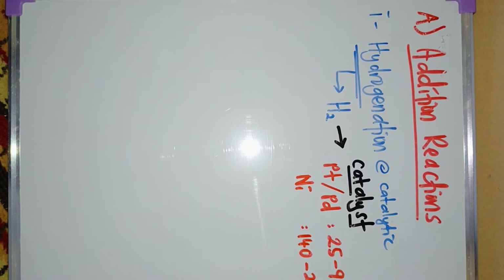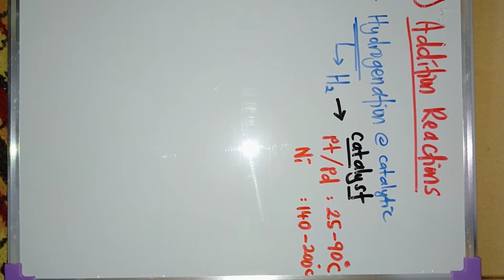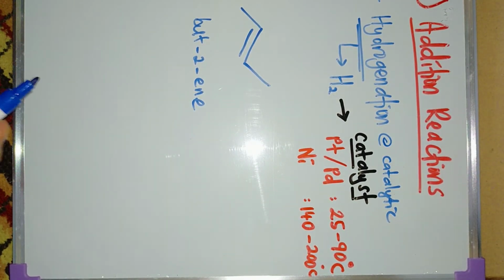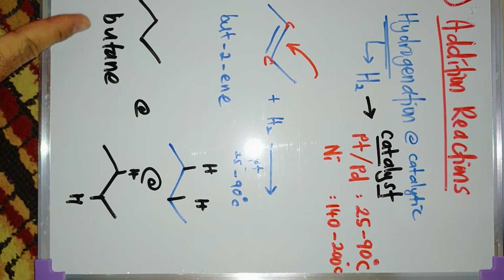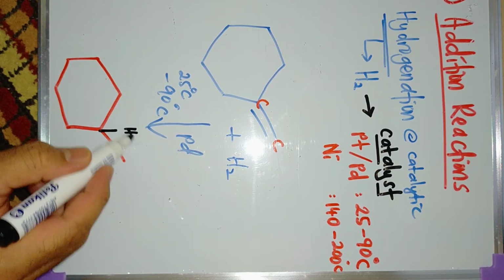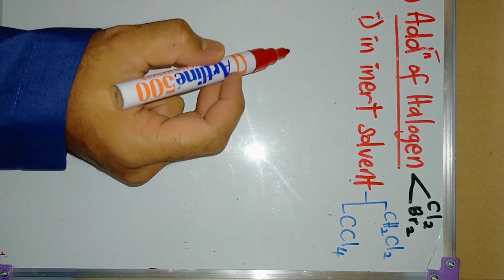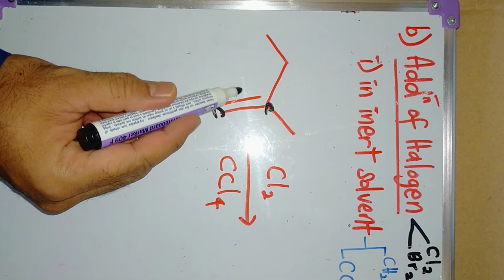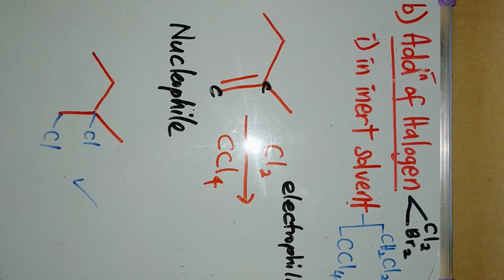Alkenes: Addition Reactions (a)